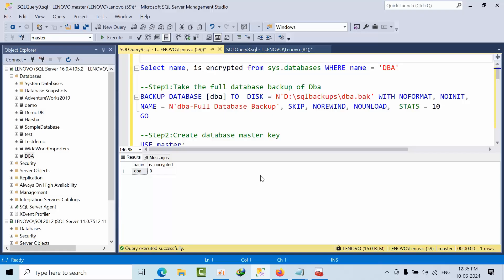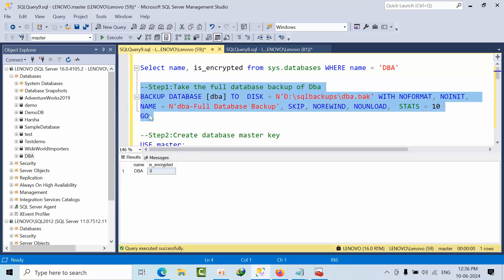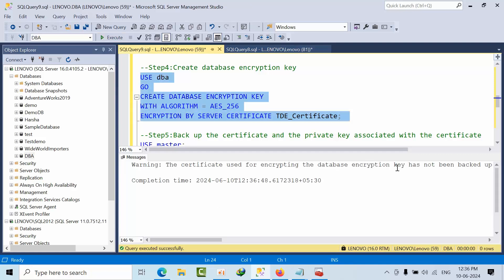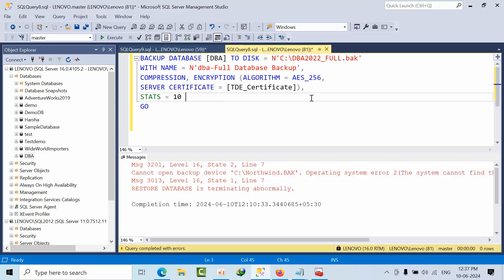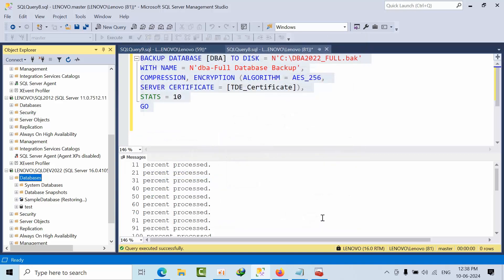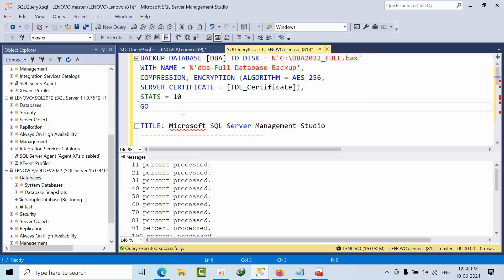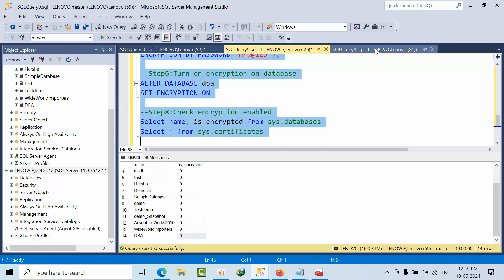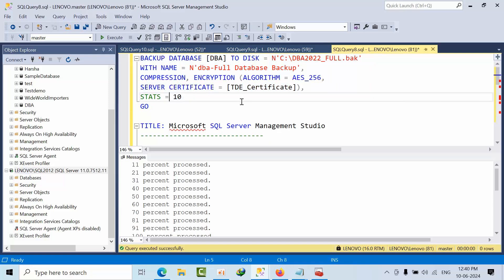How To Protect MS SQL SERVER Backups with Out TDE